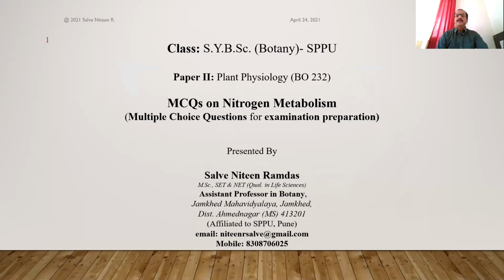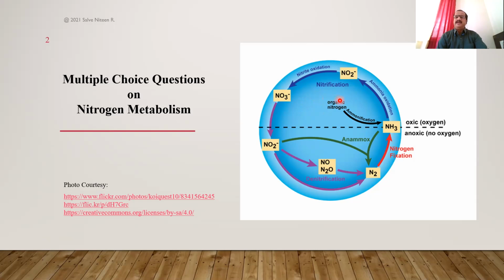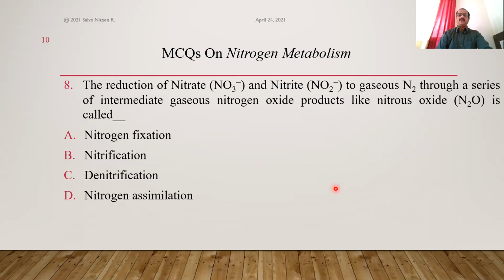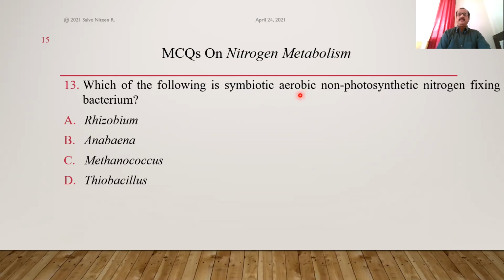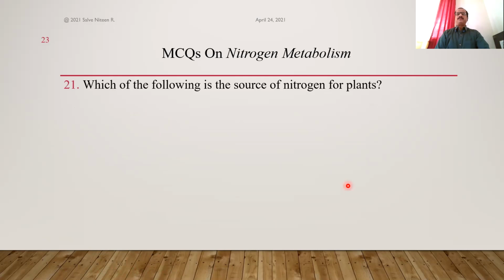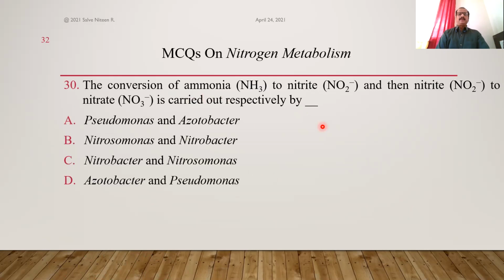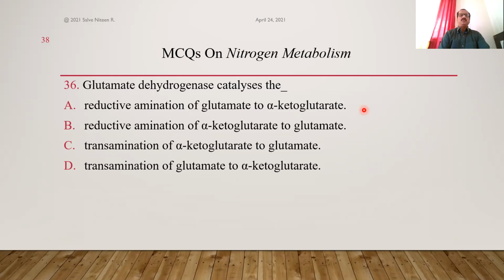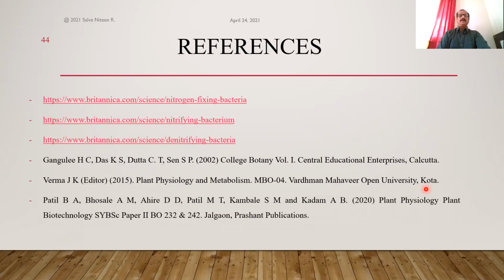40 MCQs on Nitrogen Metabolism S.Y.B.Sc. Botany SPPU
The processes like biological nitrogen fixation, 2-step nitrification, nitrogen assimilation, ammonification, denitrification and anammox  are discussed in multiple choice question format here. The more stress is given on the information of microorganisms/bacteria involved at various steps in the metabolism.